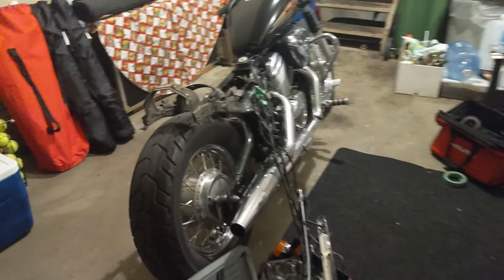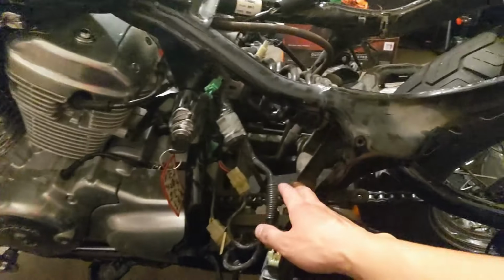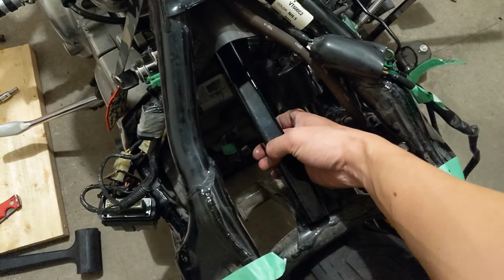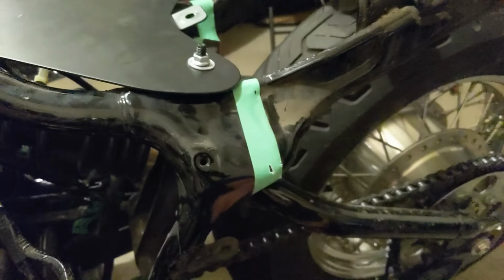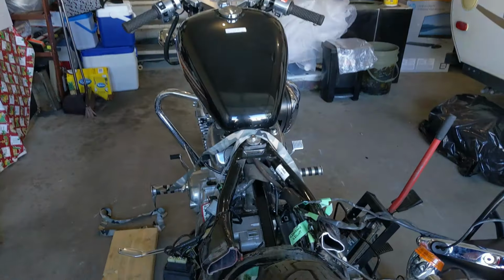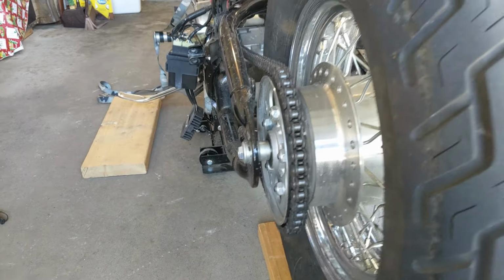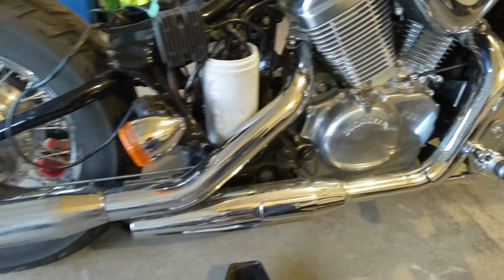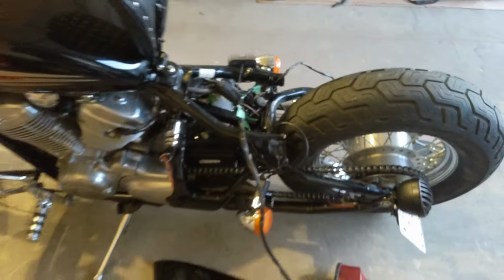#005 | Honda Shadow Hardtail | CB Official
August 25+ 2021 - Continuing with the bobber hardtail build! I replace the monoshock and I cut the rear fender frame!

2002 Honda Shadow VLX600

Product links:
Hardtail bar:

Measurements:
2 Inch drop from stock height
Length: 10" 3/4
Width: 1 inch
Height: 1 inch ?
Center hole to center hole: 9" 1/4

Seat pan:

Solo seat: